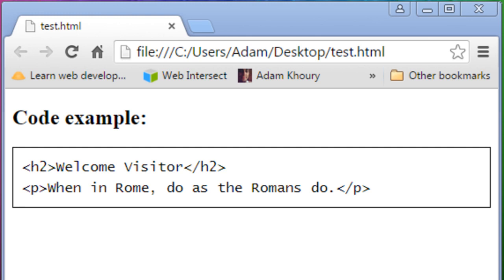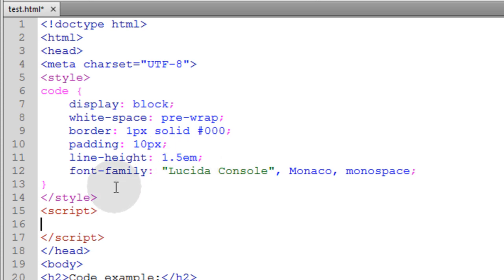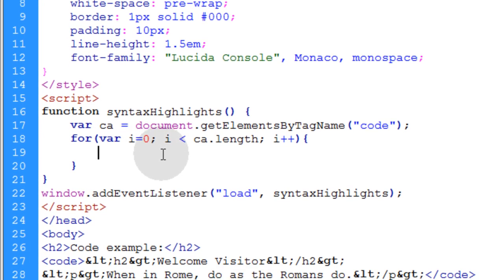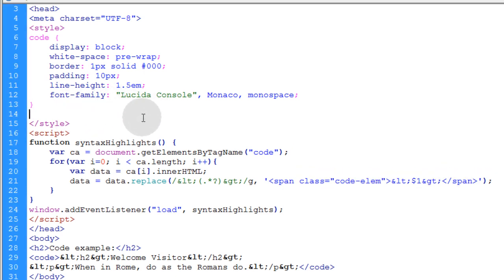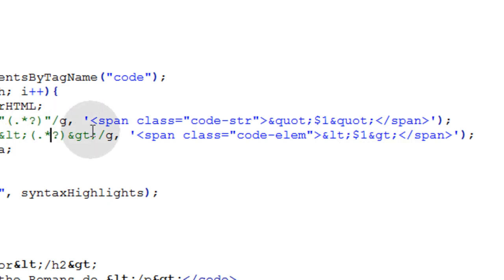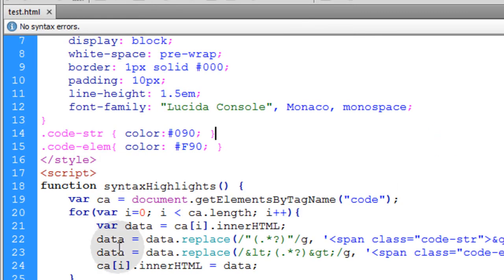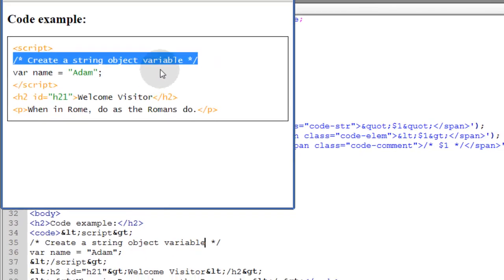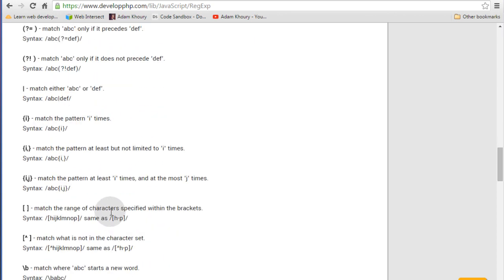How to Program Code Syntax Highlighter Using JavaScript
Learn to begin programming a custom code syntax highlighter for displaying code in a document with colored highlights and other code styling features.
1. You may not like how much existing syntax highlighters slow down your documents.
2. You may want to gain reputation by offering your finished program to others online.
3. You may just want a few key features instead of a very bulky program like most syntax highlighters are.
4. You may get a certain satisfaction from programming it yourself.
5. You may have this as a programming assignment in your school.
6. You may want to learn more and get better at Regular Expression programming for web projects. Completing a syntax highlighter program will assure that you gain experience and knowledge dealing with regular expression logic.